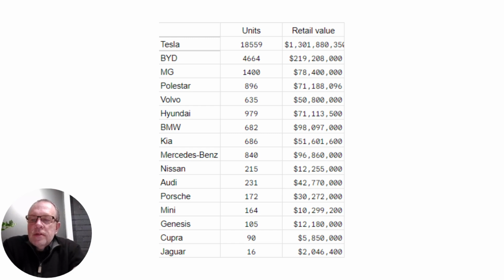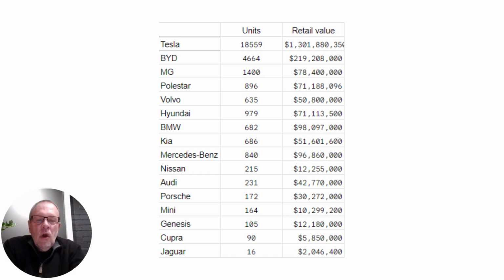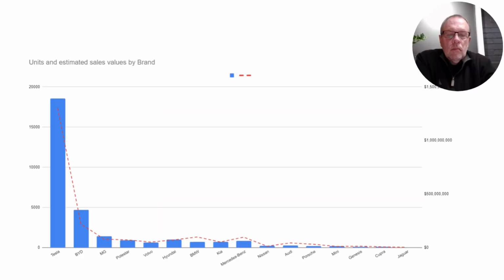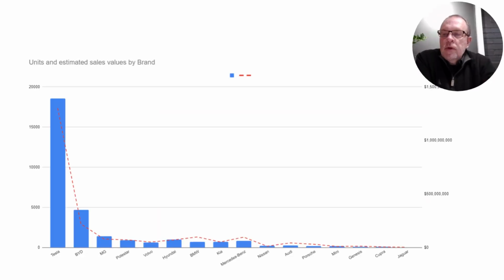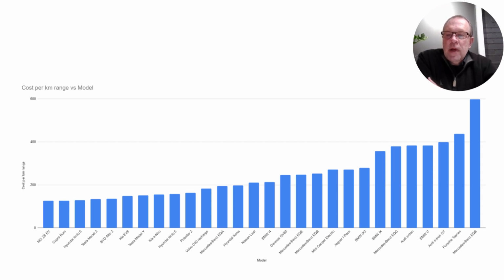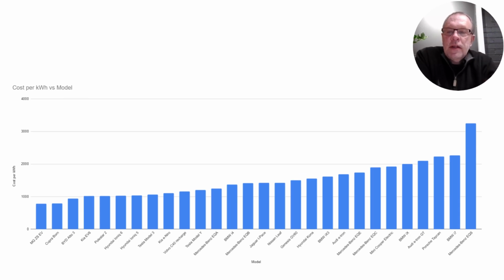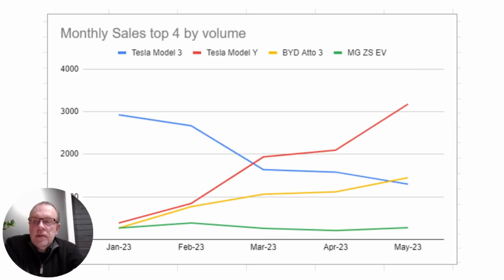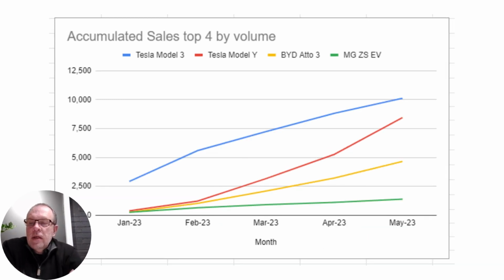Zero News June 2023 EV Sales for last month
This video looks at EV Sales for May 2023 in Australia. The top 4 YTD are Tesla Model 3 & Y, followed by BYB Atto 3 and the MG ZS EV in 4th place. In May the BYD sold more than the model 3 for the first time/

for battery size, range and price and unit sales and this page for the numbers directly